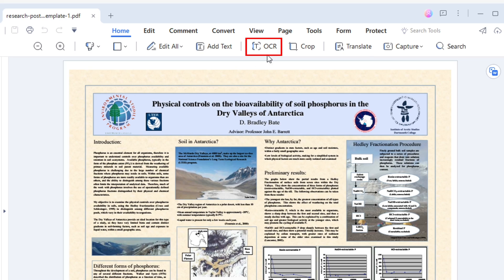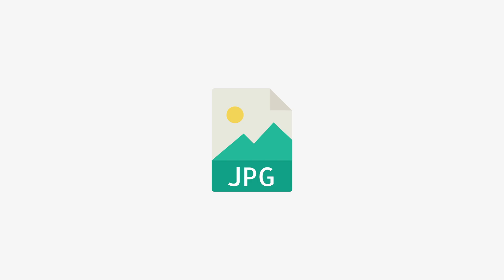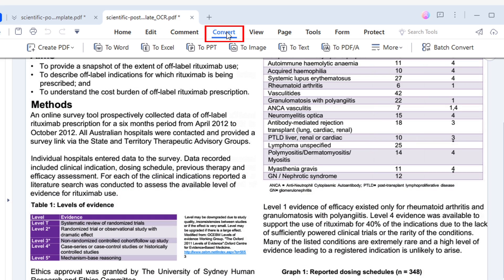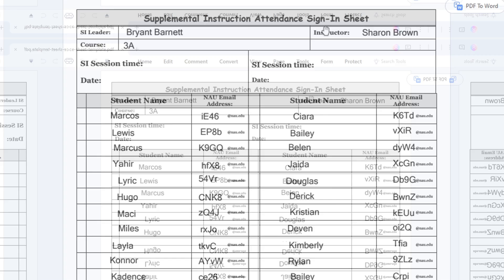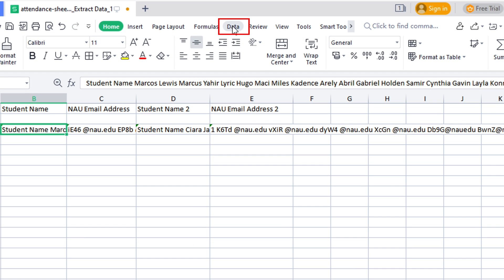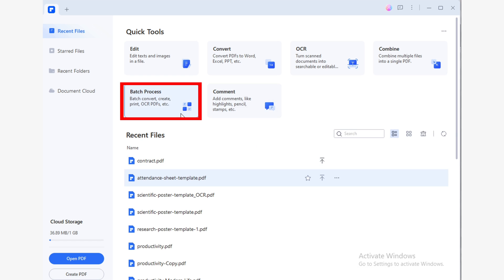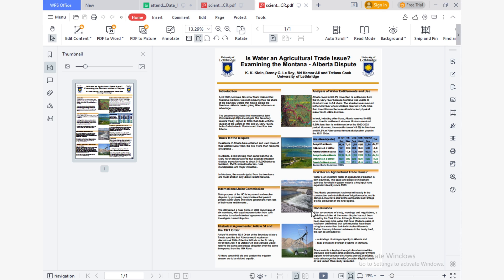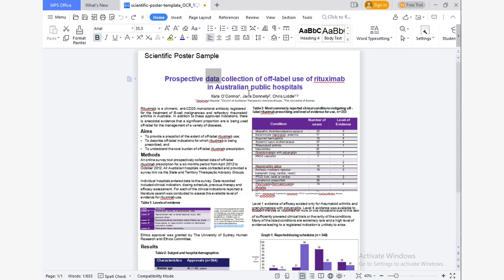How to use OCR to convert scanned files into editable and searchable documents on Windows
In this video, we're going to show you how to use OCR (optical character recognition) to convert scanned files into editable and searchable documents.

With OCR, you can convert scanned files into editable documents that you can easily search for and edit. This technique is great for keeping scanned documents safe and easy to access, and it can be used on a variety of file types. So watch this video and learn how to convert scanned files into editable and searchable documents using OCR!

⌚ Timestamps
0:00  Introduction
1:22  Convert scanned document to editable PDF
2:37  Convert Image to searchable text
4:30  Extra data from scanned files to Excel
6:37  Transform multiple scanned files to PDFs
8:06  What's OCR
8:28  How to make PDF searchable with OCR
8:46  How to convert scanned PDF to Word
9:06  Wrap up